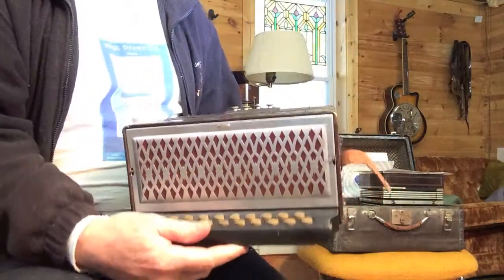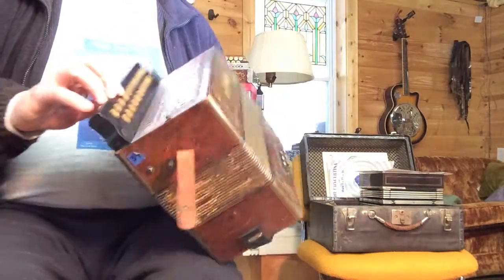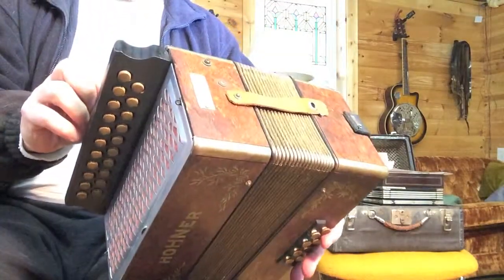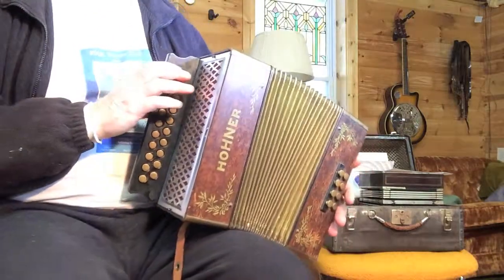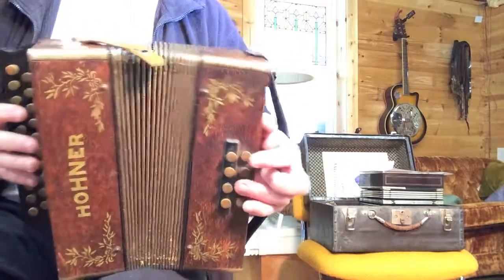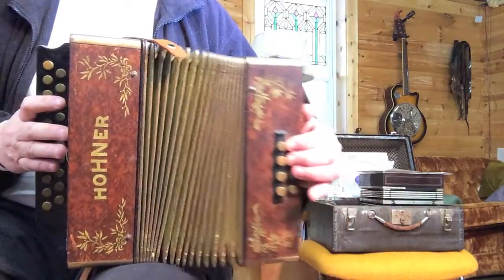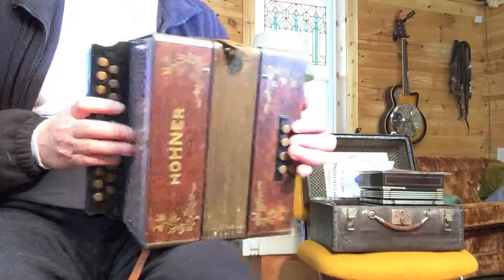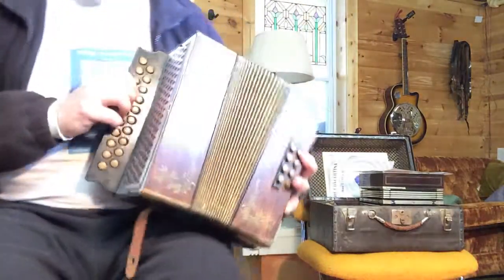Hohner GC Burl button accordion #39 (sold)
Hohner burl veneer button accordion #39 in the keys of GC. Demo tune "those endearing young charms"